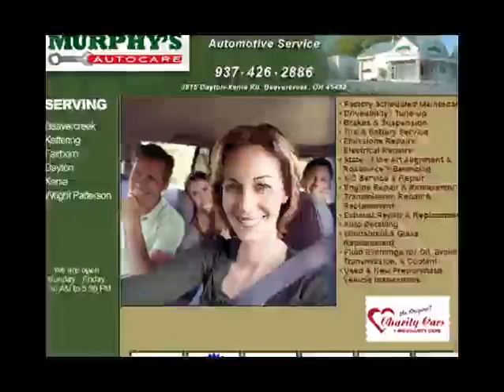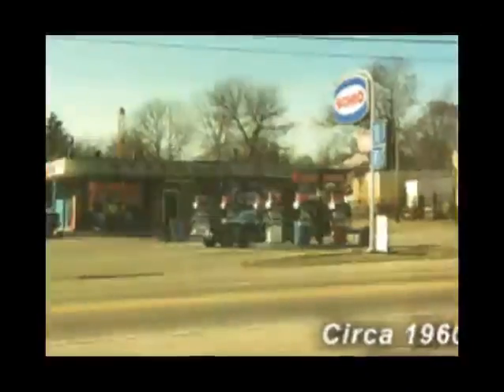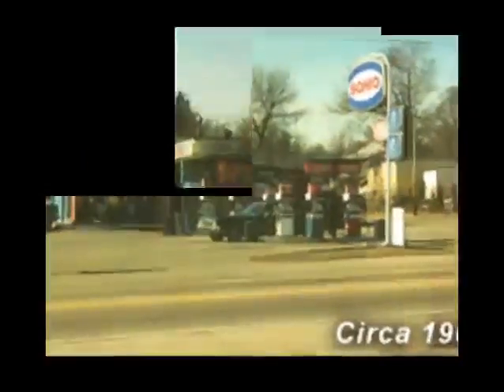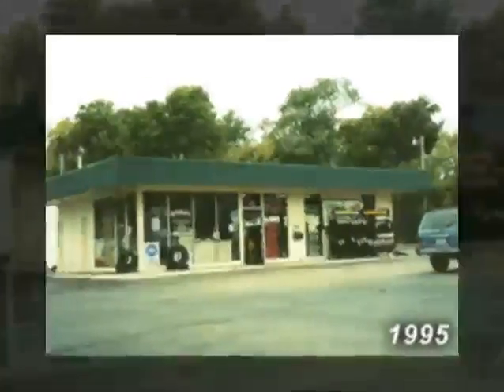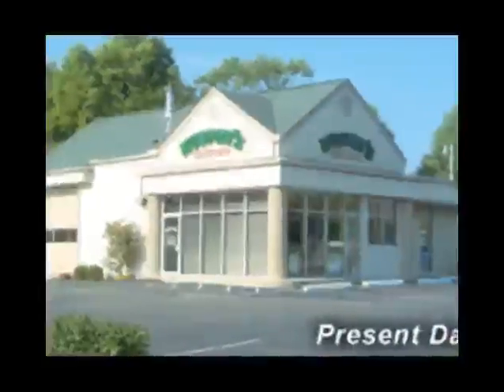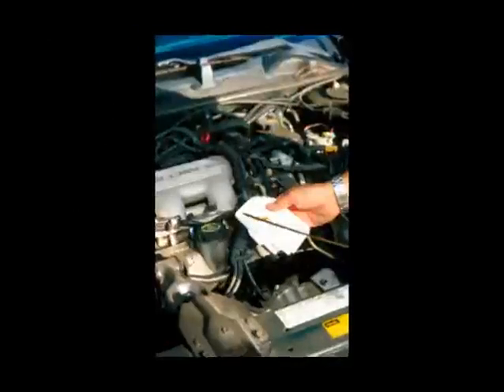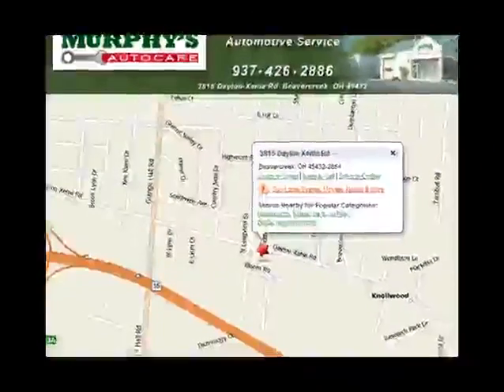Car Repair Dayton Oh, Auto Repair Kettering Ohio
Murphys Auto Care 3815 Dayton-Xenia Rd, Beavercreek, OH 45432 After 13 years of serving the Beavercreek community, our family is proud to offer the finest in automotive service at Murphys Autocare, Inc. a tradition started more than 40 years ago.